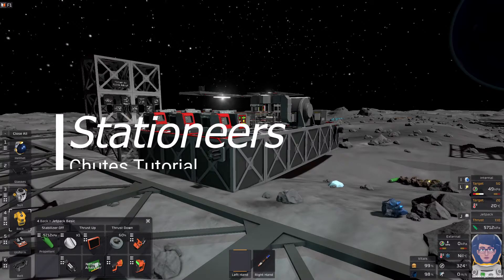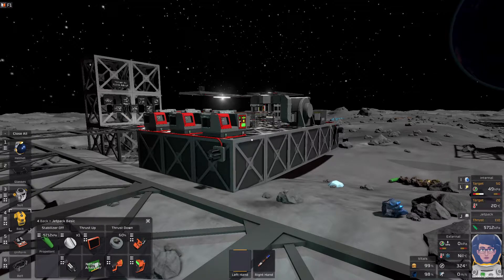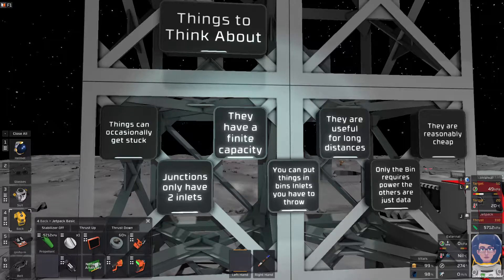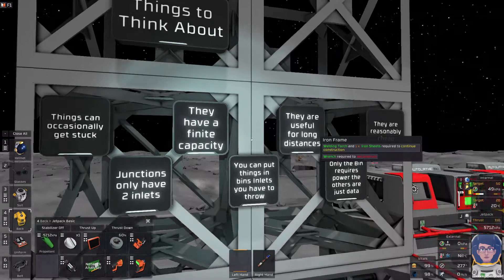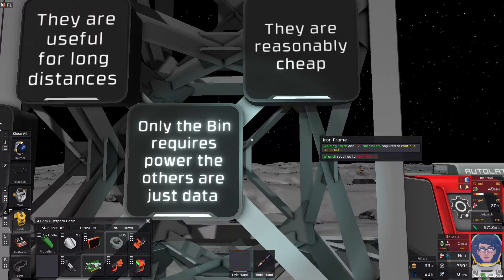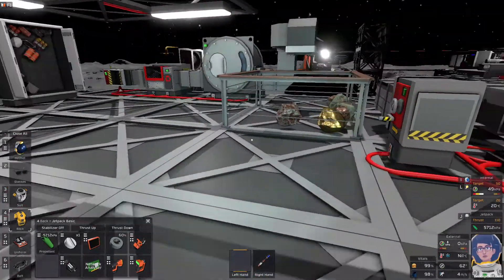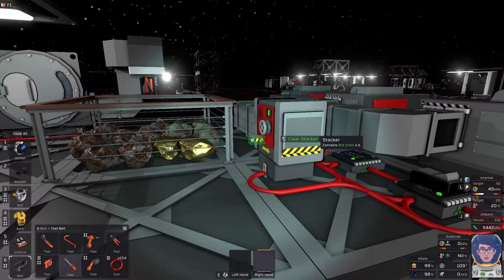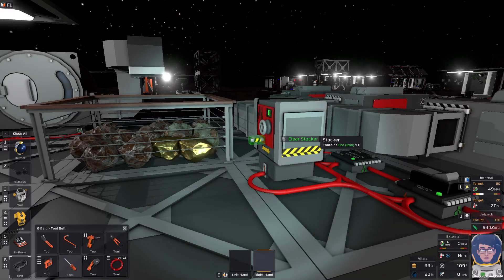Stationeers Chutes Tutorial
An overview and tutorial about chutes, covering cost of production, benefits, and some minor uses. Includes an Arc Furnace logis setup and an example of a recycling center.